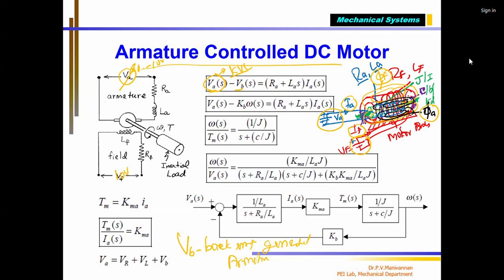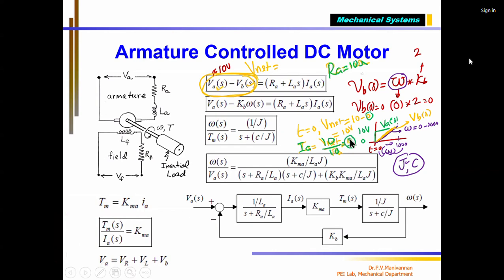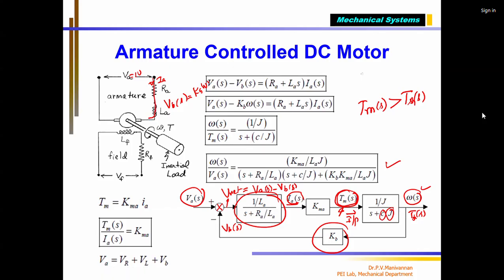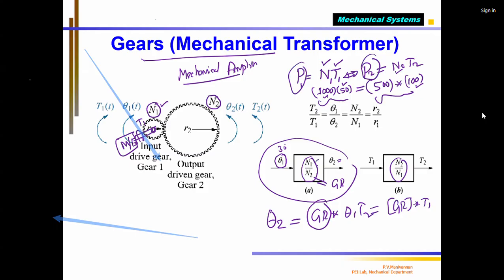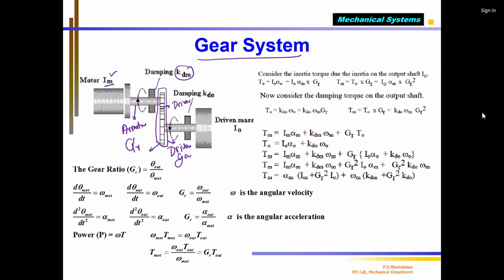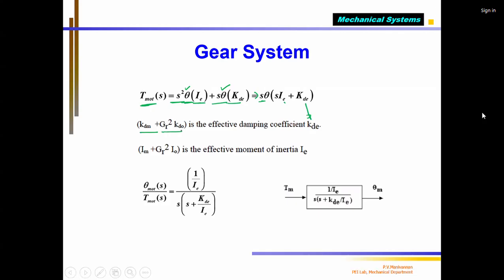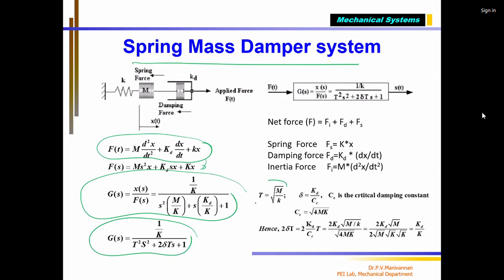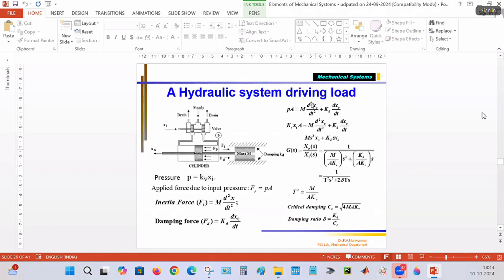23_2 10 Oct 24 Mechatronics Systems